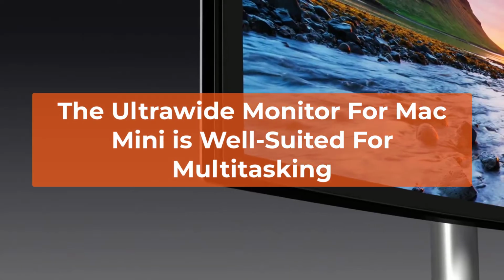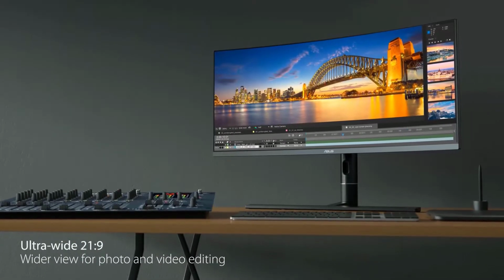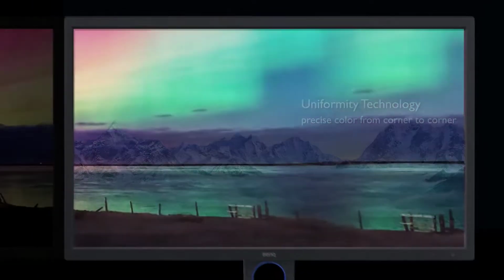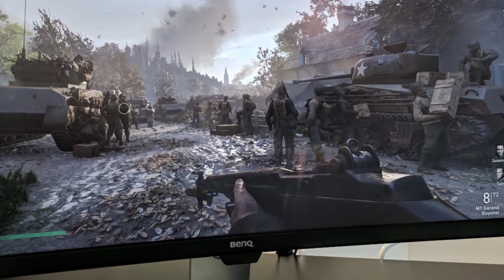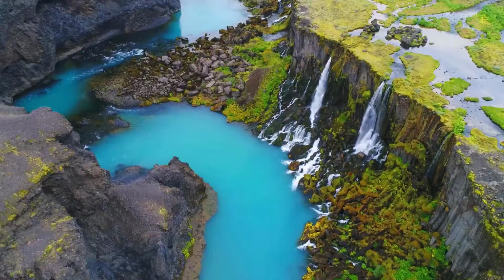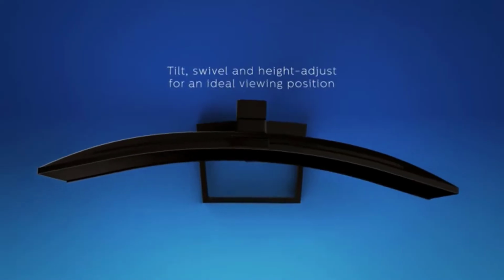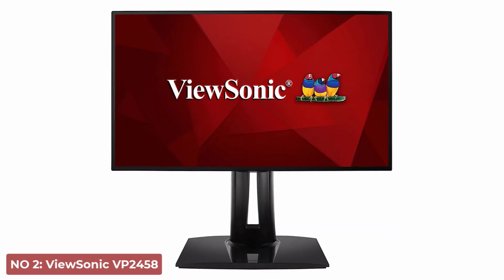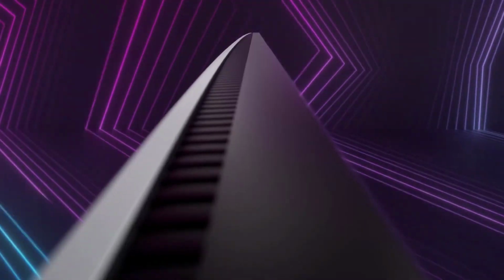Best Monitor For Mac Mini in 2021 | Best Budget Monitor For Mac Mini 2021 [Top 10 Picks Reviewed]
Hello everyone, today we'll take a look at the Best Budget Monitors For Mac Mini in 2021. i made this list based on my personal opinion, and i'll try to help you find the right one for your needs. Now lets get started.

NO 10: LG 34WK95CW. LG brings all the excellent features we loved about its 49-inch ultrawide monitor to a relatively compact size of 34 inches. Top Features. The Ultrawide monitor for Mac Mini is well-suited for multitasking. A high refresh rate of 75Hz for a more responsive experience.

USB C provides one port to connect your Mac Mini. The 21:9 aspect ratio provides a panoramic view. The monitor comes with LG’s On-Screen controls for more accessible screen calibration. Both ultrawide monitors come with at least one USB C port, wide color gamut, HDR  support, and a high pixel density. The 34-inch model is capable of achieving a higher brightness of 400 nits compared to 350 nits on its bigger brother.

NO 9: Asus Pro Art PA32UCK. The best video editing monitor for Mac mini. For those who want to work with HDR video, the trouble with most monitors is the lack of brightness. you can't see what things would look like on a mid-range or better TV. That is not the case here. 1,000 nits of peak brightness is right up there with great TVs and the use of Mini-LED means its localised dimming is actually more precise than a lot of TVs can manage for fantastic contrast, with hundreds of individual zones.

Its 4K resolution is also ideal, so you can really watch something at full quality here. Naturally, that means great P3 colour support (95% in this case) but 99.5% Adobe RGB and 100% sRGB coverage make it great for other work too.

 NO 8: Ben Q SW321C PhotoVue. The best 32-inch monitor for Mac mini for photographers. This is one of the best displays for photographers no question, for various reasons. The 32-inch 4K screen lets you really get in and see every pixel if you need to, or just provides a nice big and detailed canvas to view overall.

And speaking of calibration, you can adjust colour profiles on the monitor's internal image processor, without changing it in your Mac's software at all. This enables a clever PaperSync feature that enables you to choose from different paper types, and the display will attempt to mimic what you image would look like on that material.

Gimmicky perhaps, but even without it, this is simply a phenomenal screen for photographers. The low brightness is a trade-off we can live with for total accuracy. It also offers some extra connections, though they're a bit recessed for our liking.

✦ Please Read ✦
Some of the footage used in this video is not original content produced by Bright Sight. Portions of stock footage of products was gathered from multiple sources including, manufactures, fellow creators and various other sources.

Bright Sight is a participant in the Amazon Services LLC Associates Program, an affiliate advertising program designed to provide a means for sites to earn advertising fees by advertising and linking to Amazon.com. As an Amazon Associate I earn from qualifying purchases. Links to the best vertical monitors we listed in this video: